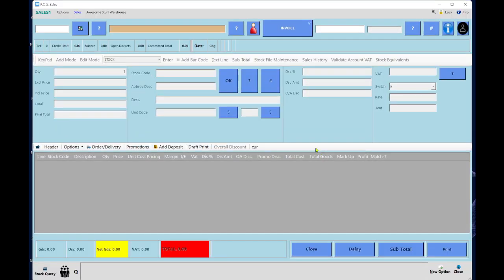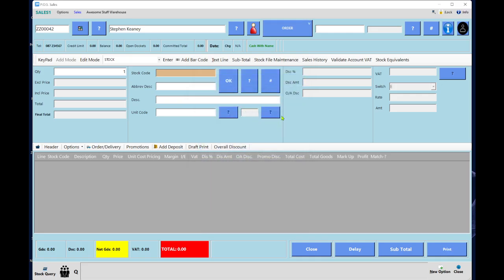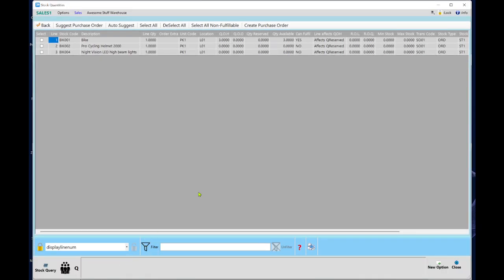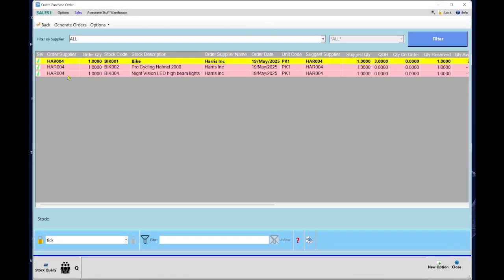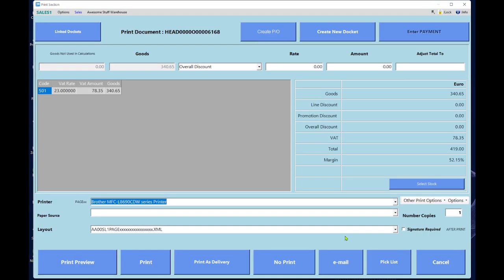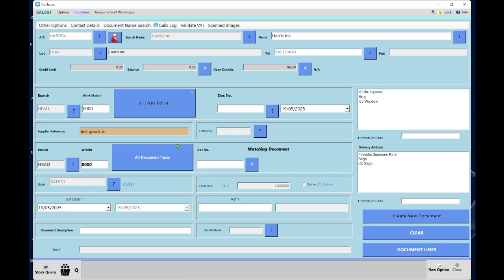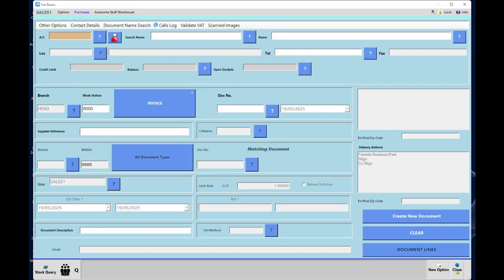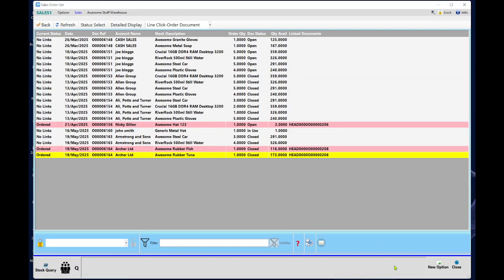Sales - Special Orders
Many of our clients often deal with special orders for their customers.  This video demonstrates how to link sales and purchase orders and how to track special orders.